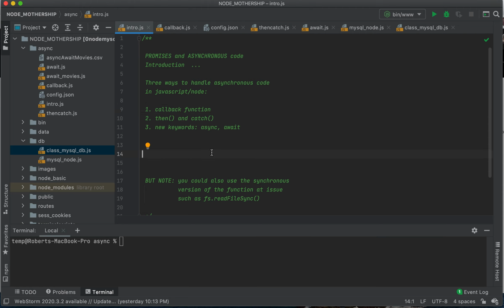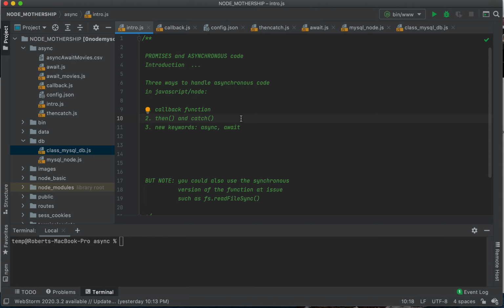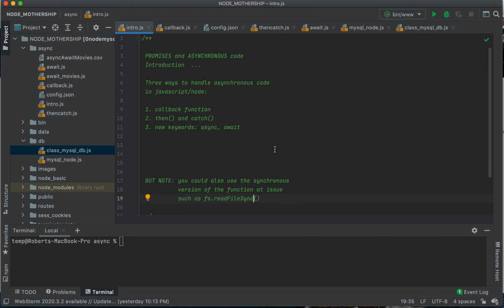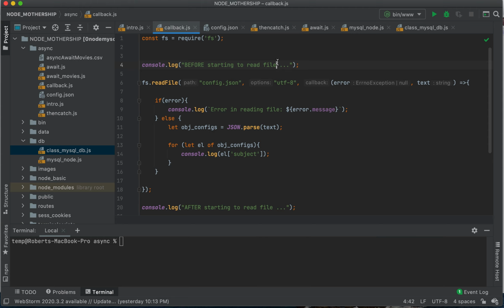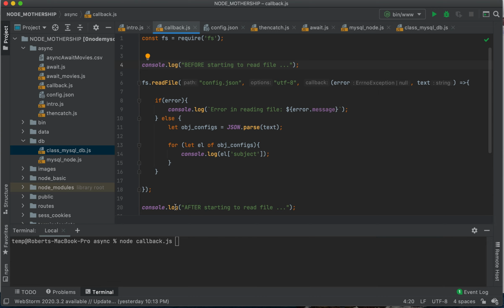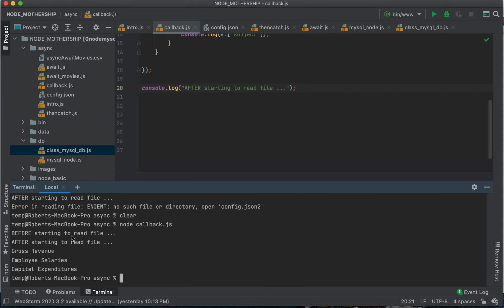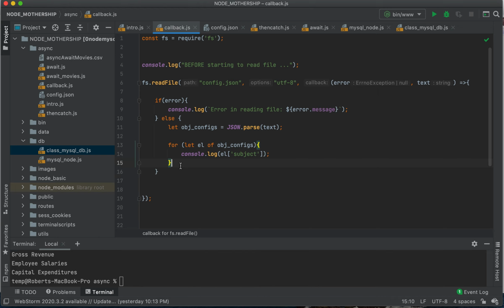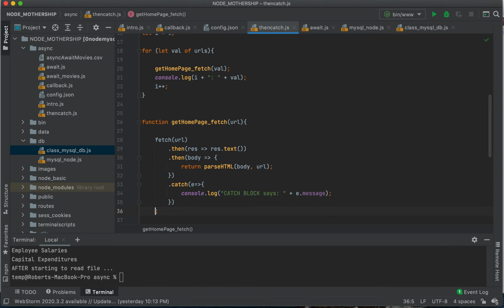1 of 4: Promises and Node.js, Basics Course for Beginners, node and async IO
In this video tutorial you will learn how to:
a) use callback functions to handle asynchronous operations, including writing files and making web requests,
b) what are the best ways to handle asynchronous IO in node,
c) how to use a promise in nodejs.